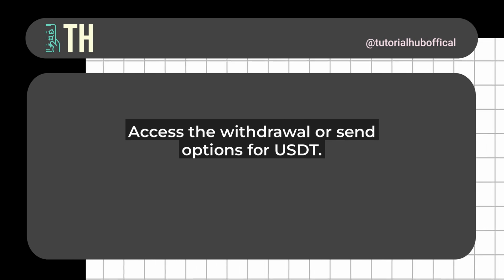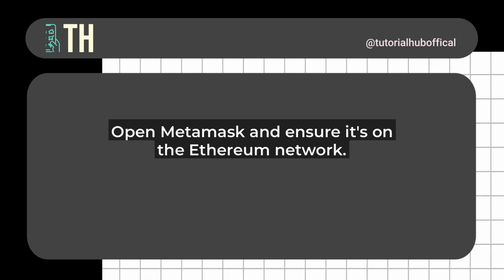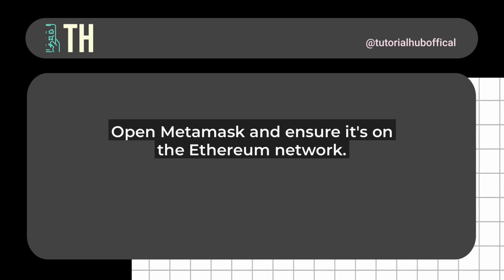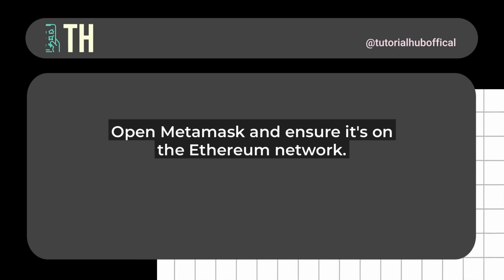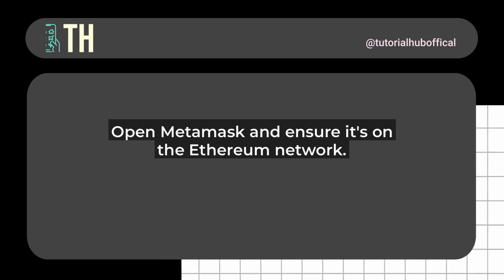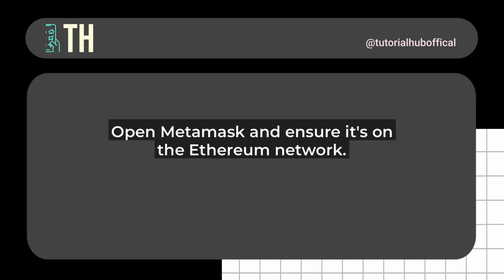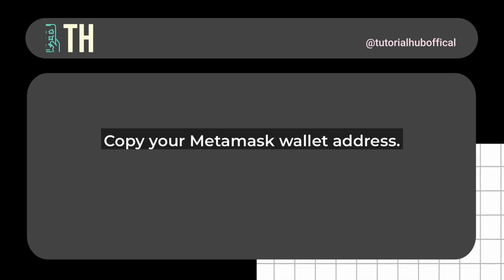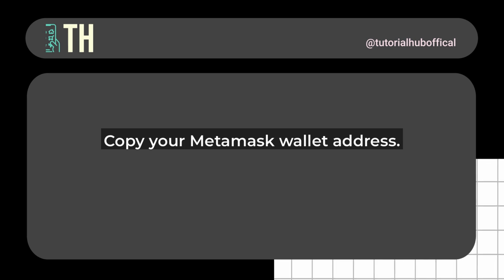How To Send USDT From Uphold To Metamask 2025